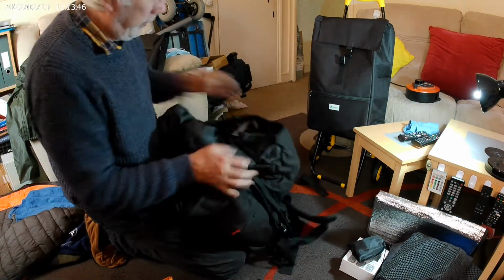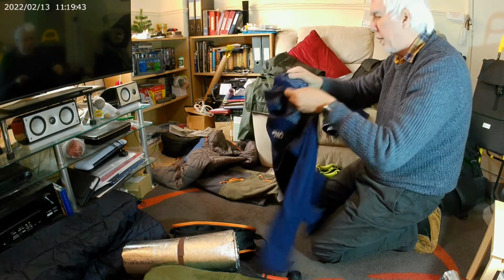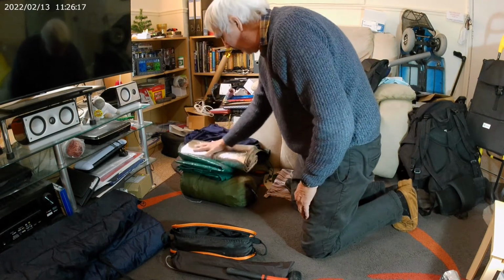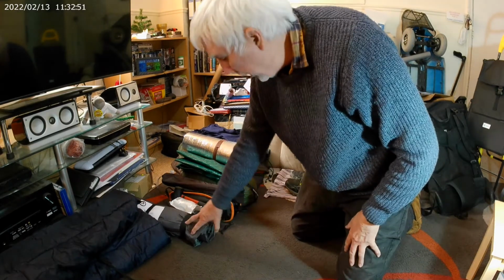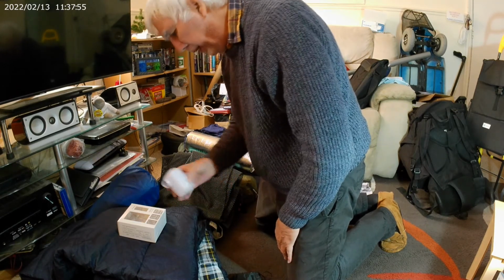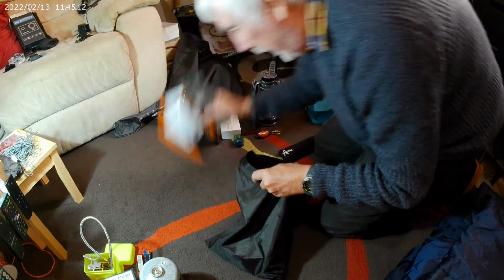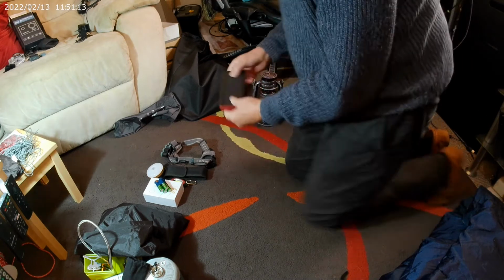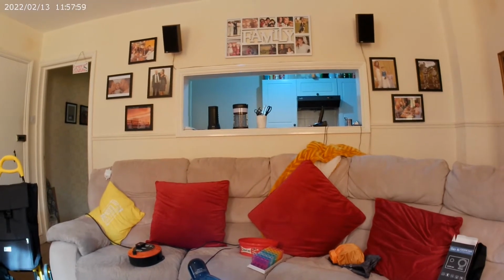My Camping Kit EDITED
About my kit